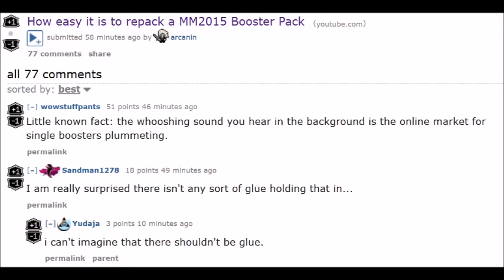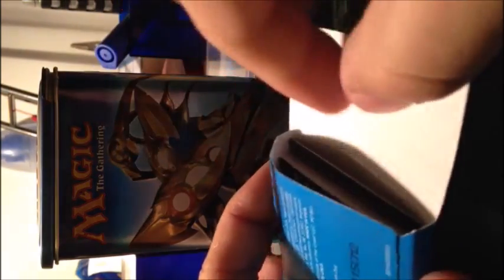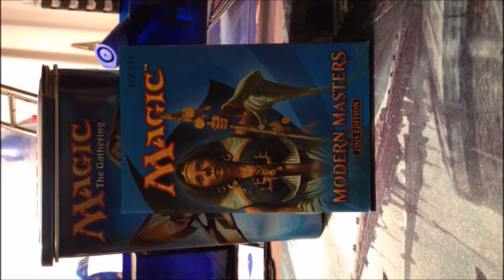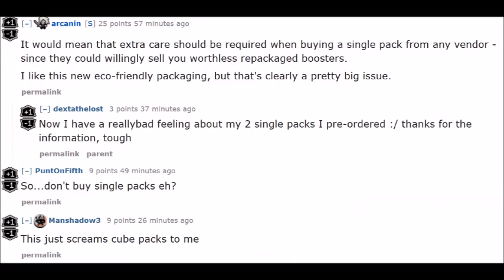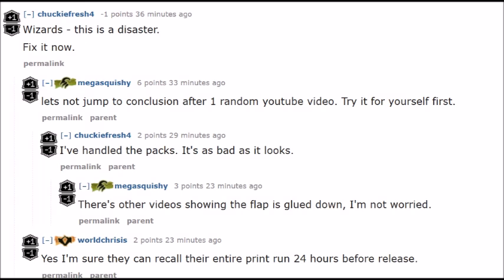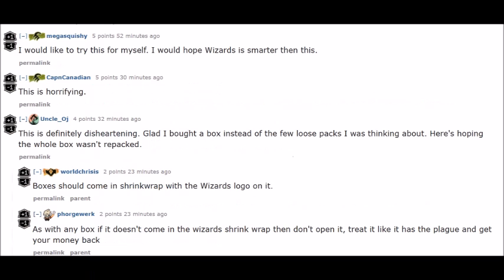DO NOT Buy Modern Masters 2015 SINGLE Packs!!!!!